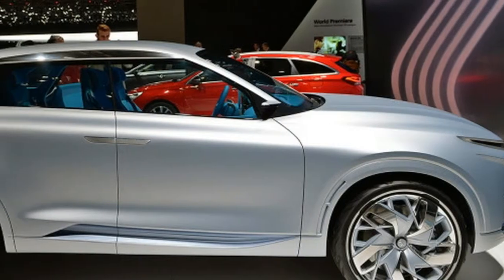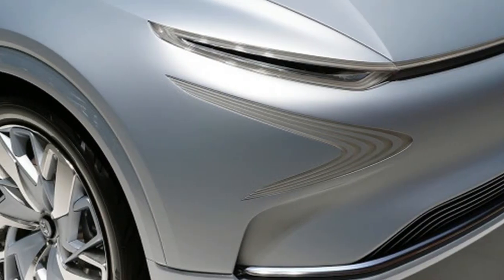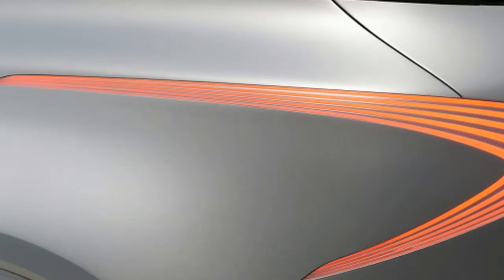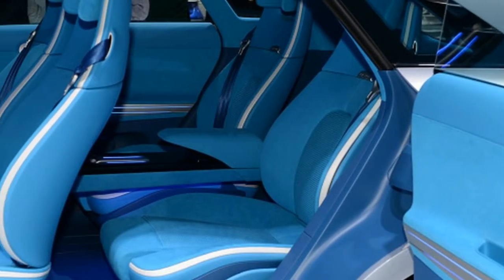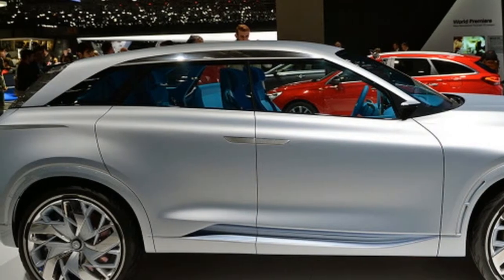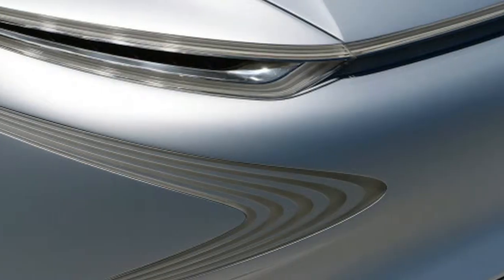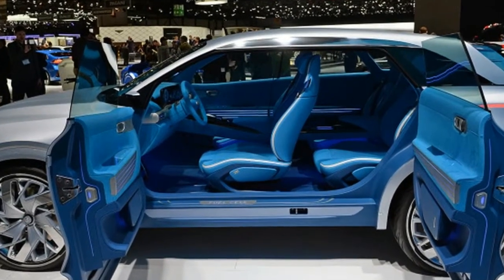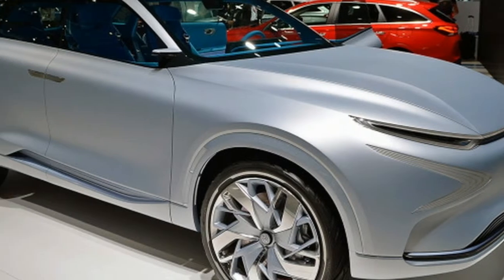WOOW !!!Hyundai FE Fuel Cell Concept Geneva 2017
Hyundai FE Fuel Cell Concept: Geneva 2017 For a while and without too many specifics, Hyundai has been talking about a new hydrogen powered CUV or SUV to replace the Hyundai Tucson Fuel Cell. Now, in Geneva, the Korean automaker has given us a preview of that vehicle: the Future Eco (FE) Fuel Cell Concept.